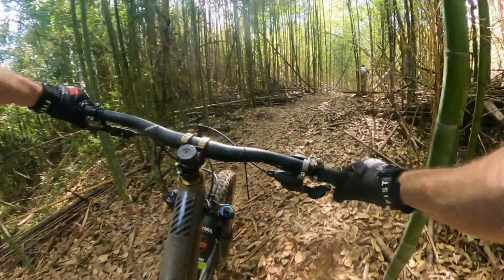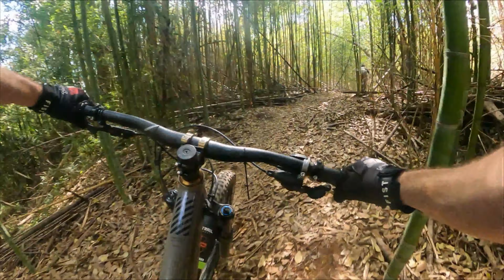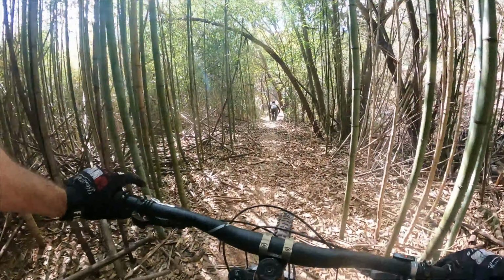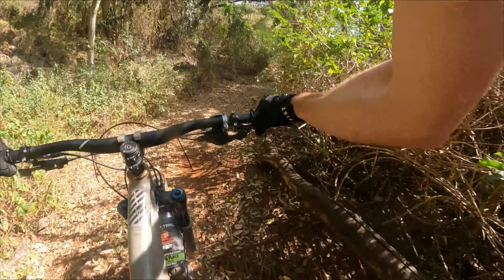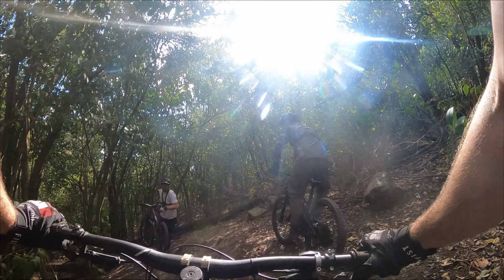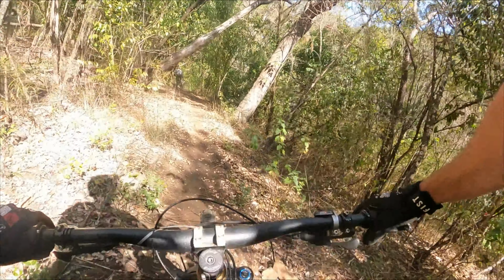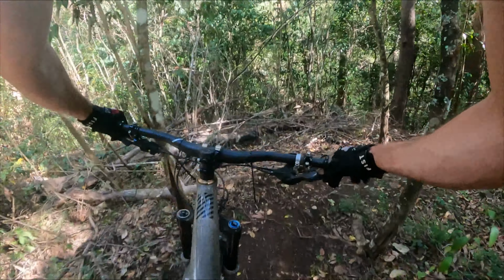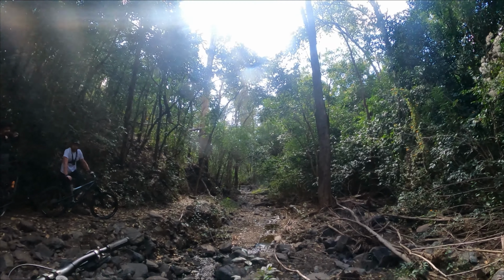These TRAILS are a bit to serious.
Hey legends!,
Today we ride some seriously steep trails, although it doesnt look like it on the go pro, these trails were pretty serious and its not often I choose not to do a feature but I choose not to do a lot of the features on these trails.
Jack myself and Phil head out for a pirate trails ride day and we sent it down 4 bangers.
Get the best mountain biking nutrition from All Mountain Sports,
with my code JTG10
Thank you for supporting “JohnnyTheG ” You can follow us on the Social Media Links
Below: Follow me for more daily Social media✨
statute that might otherwise be infringing. Non-profit, educational, or personal use tips the
Don't Try To Download & Copy Anything From This Channel. It's a Cyber Crime. All Videos
on this Channel are Copyrighted by: @JohnnyThe_G